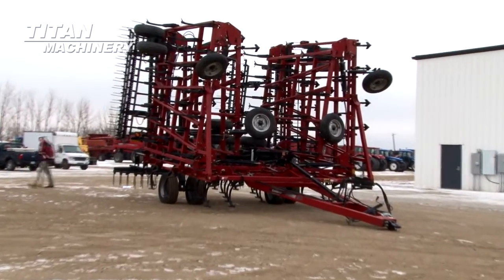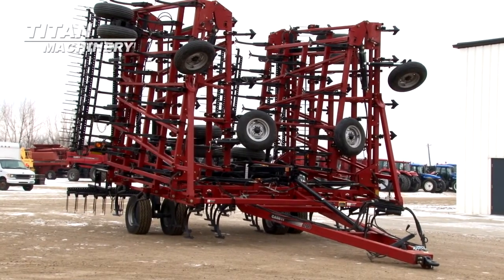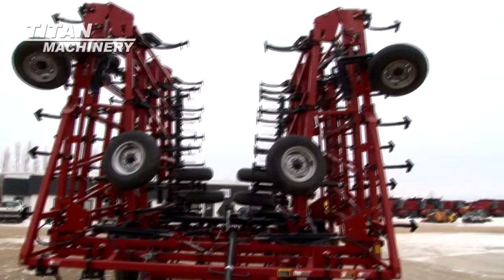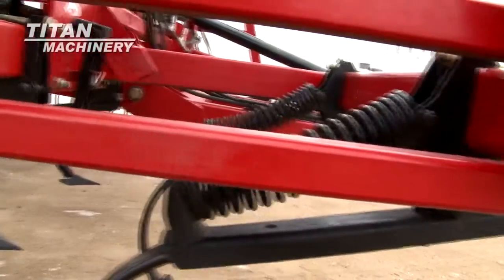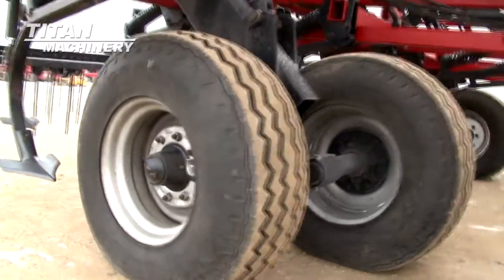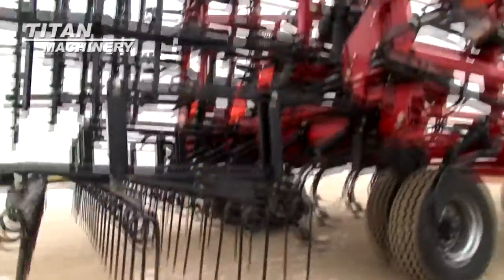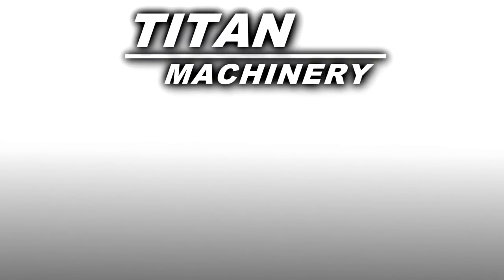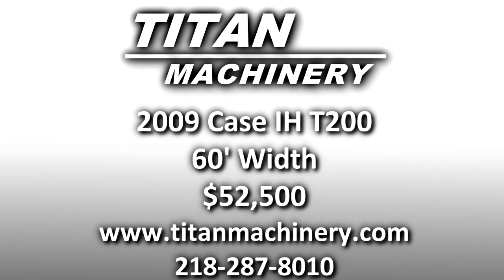2009 Case IH T200 For Sale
For Sale Used 2009 Case IH T200 Field Cultivator On Yard serial# JFH0038711 stock# 2018121
52500.00 USD
• 1-OWNER, 7.5'' SWEEPS, 4-BAR HARROW, GOOD CONDITION, CALL JOE FOR DETAILS.
• Stock #: 2018121
• Available: Immediately
• Category: For Sale
• Status: On Yard
• Class: Used
• Make: Case IH
• Year: 2009
• Model: T200
• Serial#: JFH0038711
• Notes: 1-OWNER, 7.5'' SWEEPS, 4-BAR HARROW, GOOD CONDITION, CALL JOE FOR DETAILS
• Working Width: 60 ft.
• Sections: 5
• Folding: Hydraulic
• Finishing Attachment: Tine Harrows
• Tire Condition: Very Good
• Shank Conditions: Good
• Lift Cylinder Condition: Good
• Hydraulic Condition: Very Good
• Frame Condition: Good
• Paint Condition: Good
• Overall Condition: Good
• Price: 52500 USD